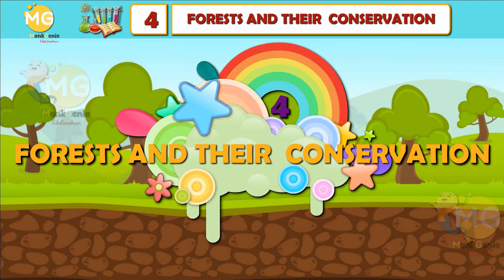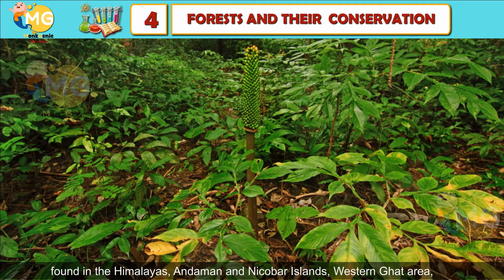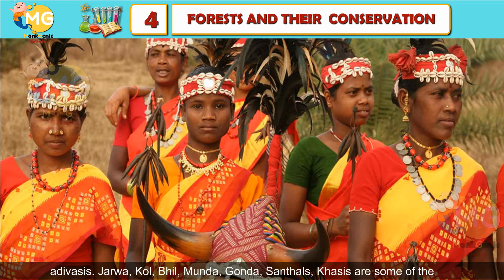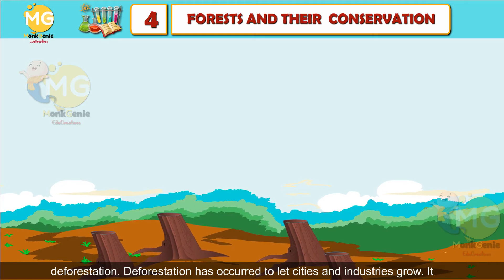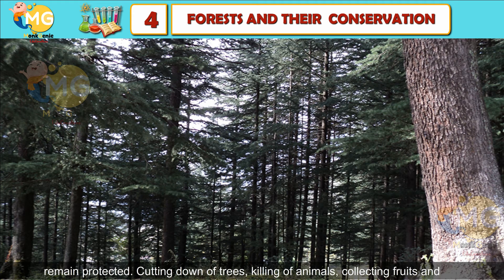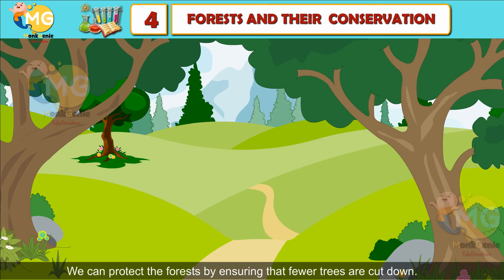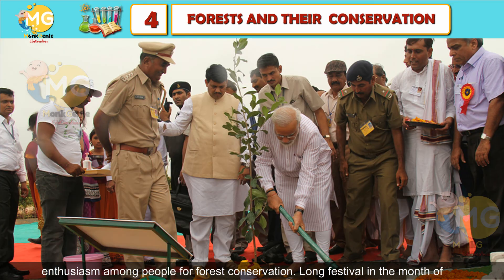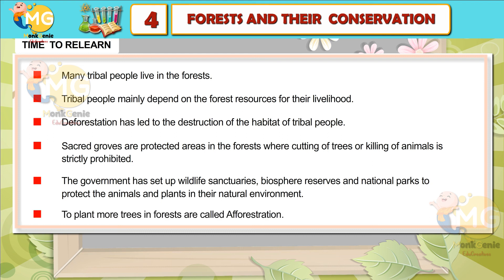FORESTS AND THEIR CONSERVATION || CHAPTER 4 || CLASS 5|| EVS || FREE ONLINE LEARNING CLASS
EVSClass5 NCERT Pattern Chapter Forests And Their Conservation